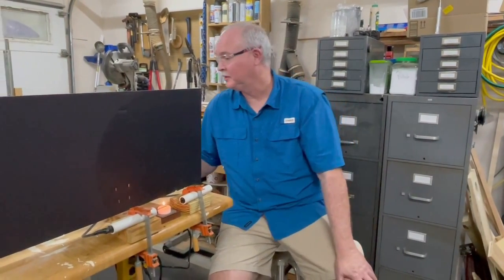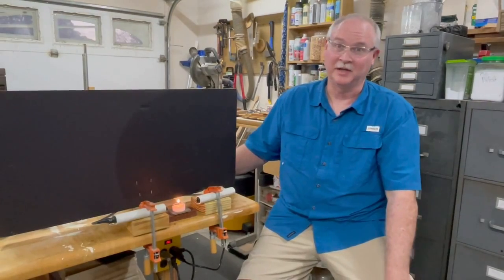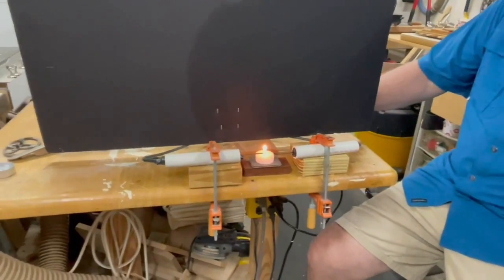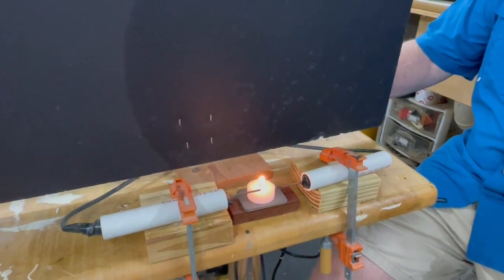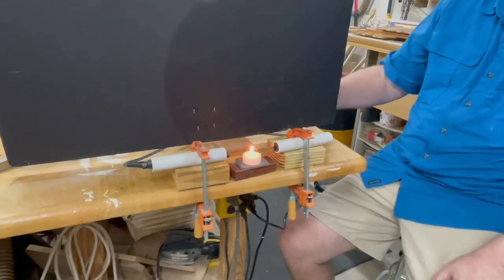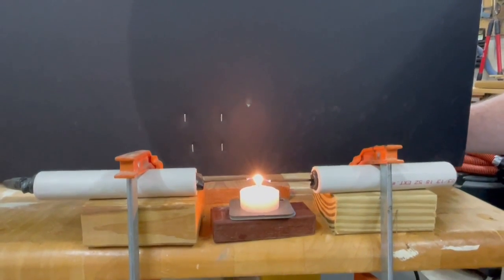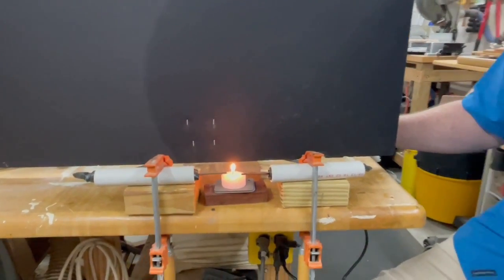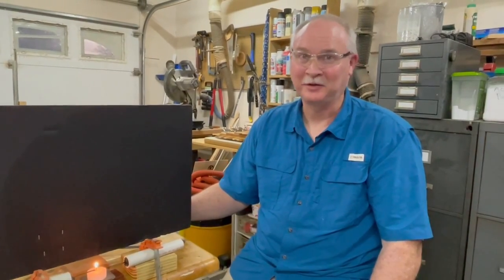Conduct Electricity in a Flame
Will a flame serve as a conductor of electricity? Let's find out!

This video is a slightly different approach to the one from Veritasium that sparked the idea. :)